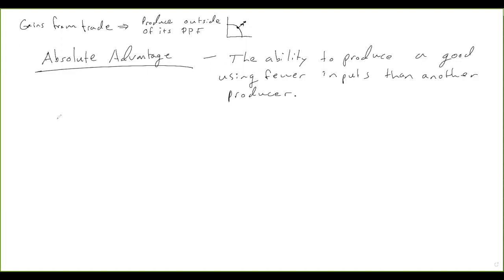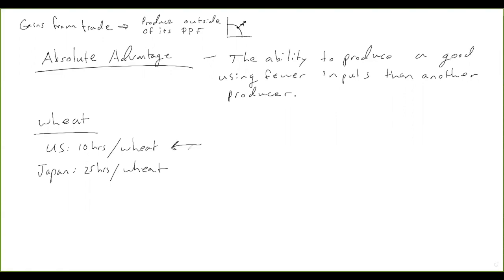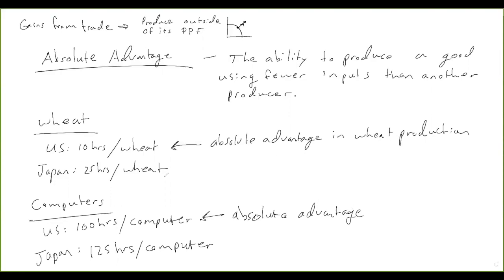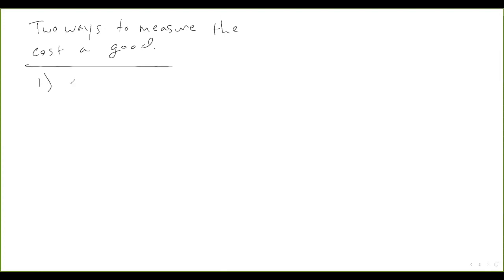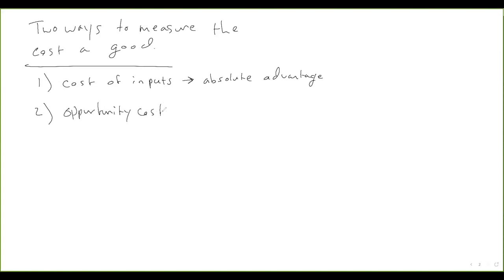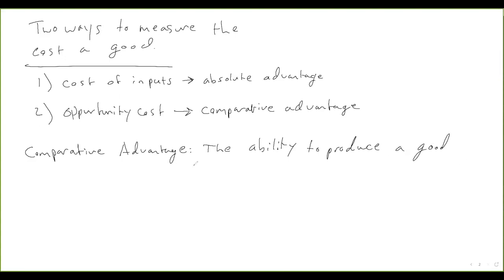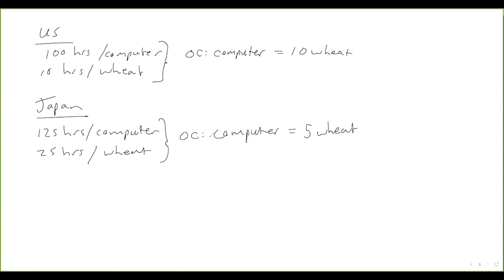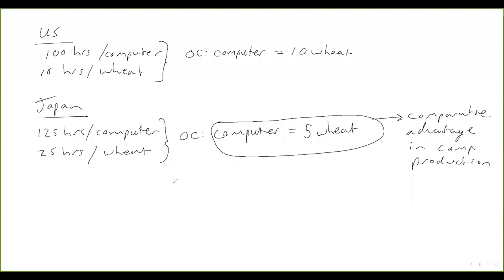Trade 3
Trade